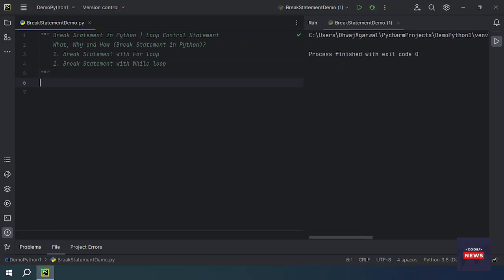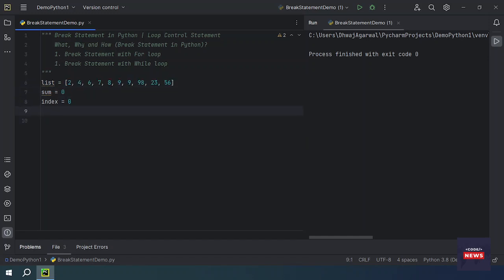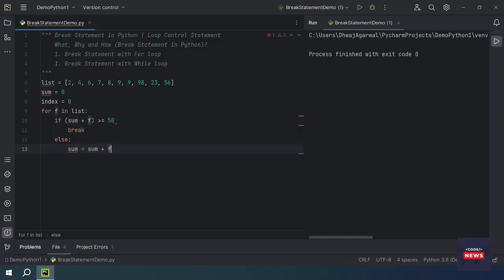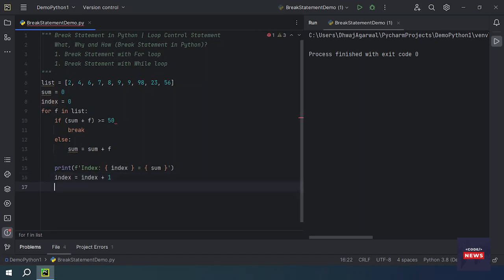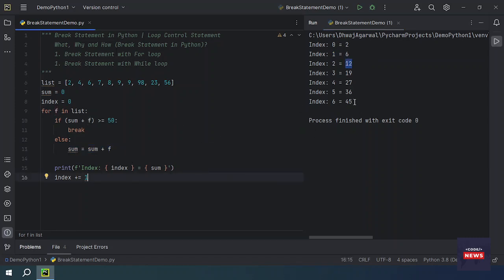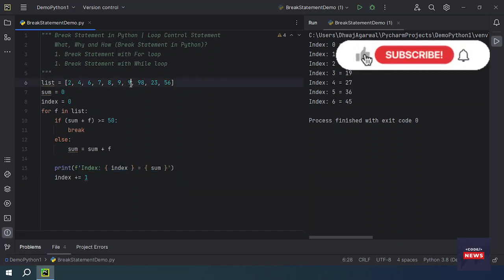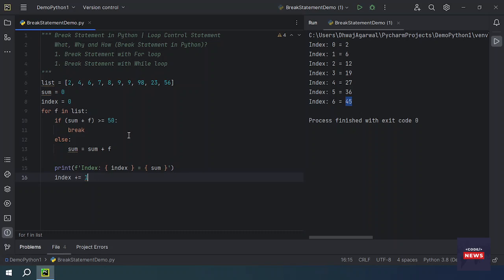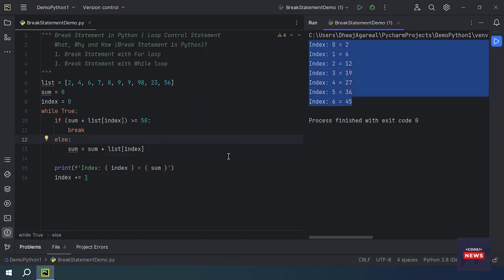Break Statement in Python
break statement in Python is used to bring the control out of the loop when some external condition is triggered. break statement is put inside the loop body (generally after if condition).  It terminates the current loop

Python break statement Syntax:
Loop{
    Condition:
        break